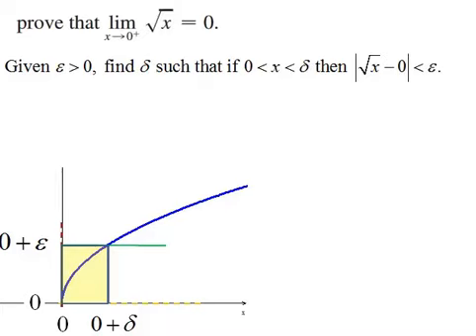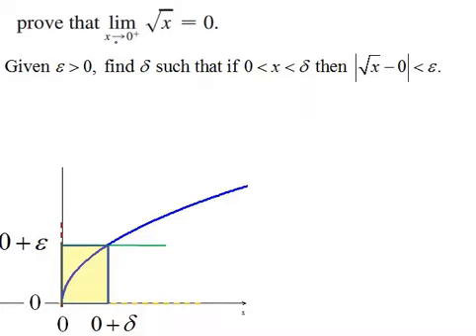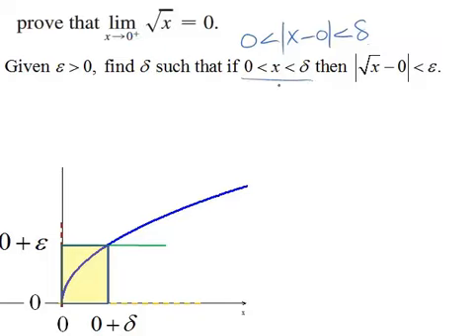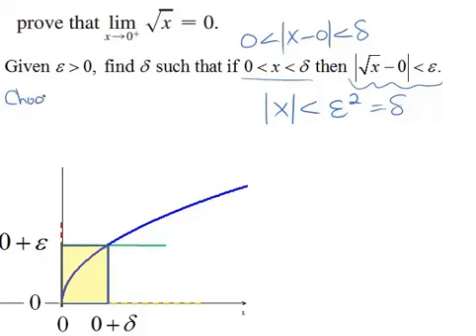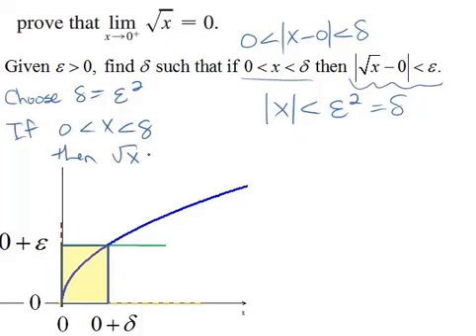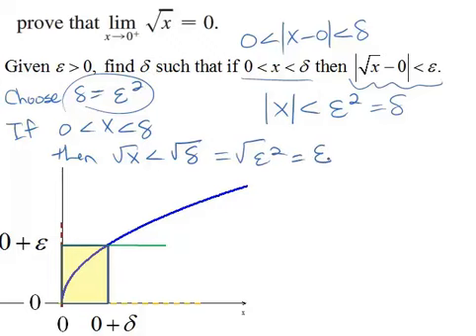Using Definition of Limit Prove A given Limit by Finding Delta 2